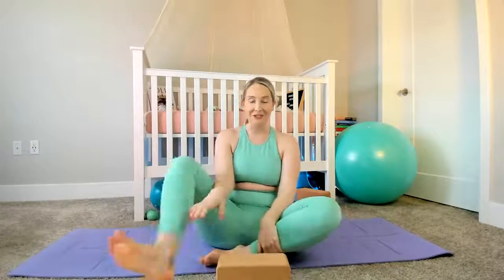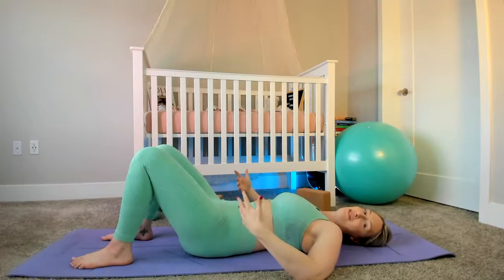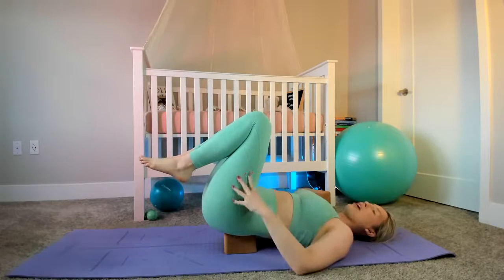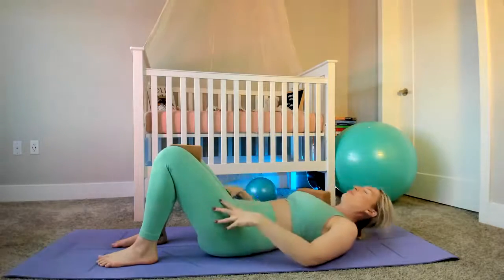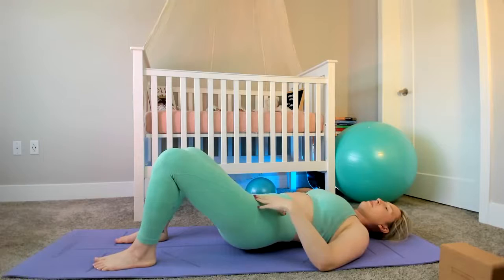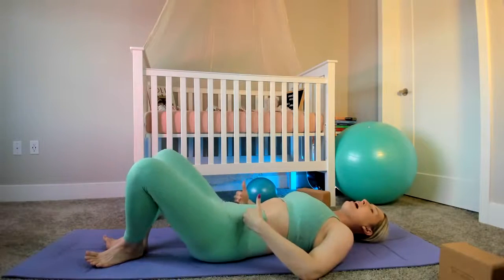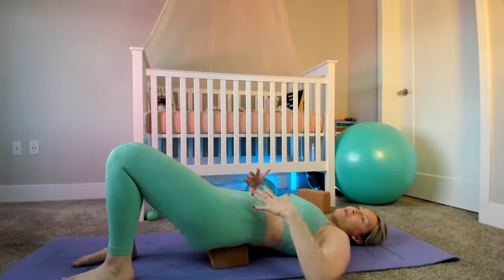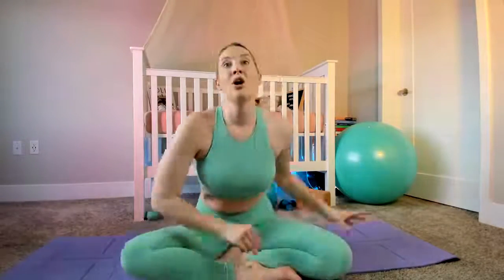Free Postpartum Pelvic Floor Workout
You've all been asking for a specific pelvic floor workout. The pelvic muscles create a basket inside your hips support the bladder, bowels, and uterus. When they contract, the organs are lifted and the openings to the vagina, anus, and urethra are tightened. This will help you to strengthen those muscles and help you avoid leaking, incontinence, and more.